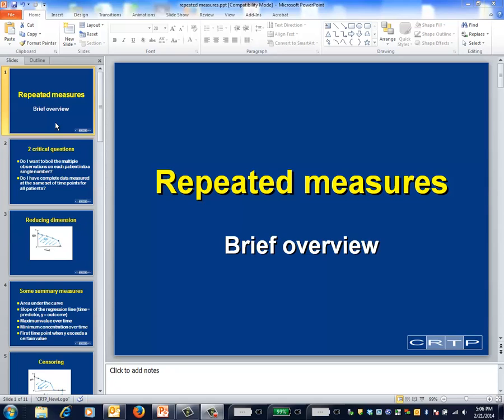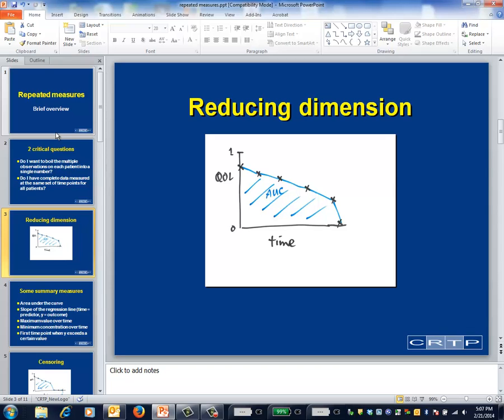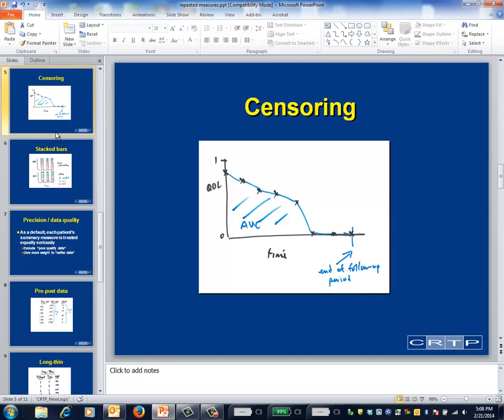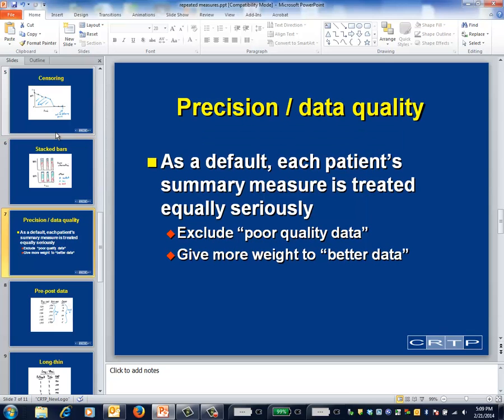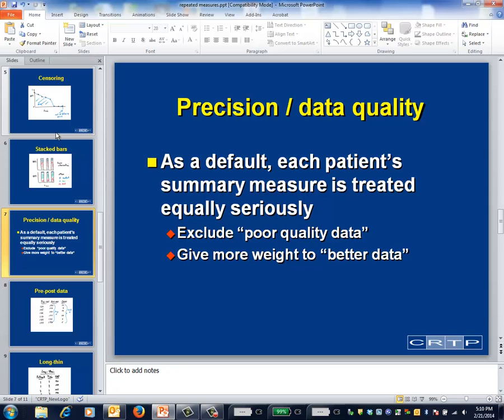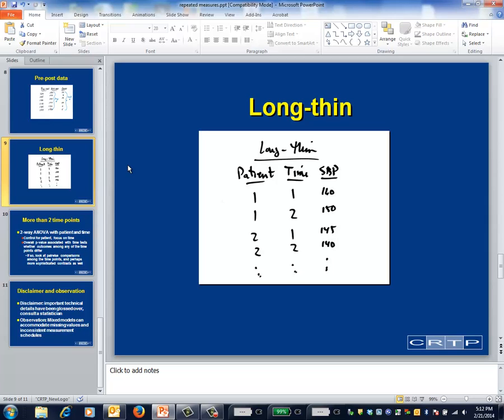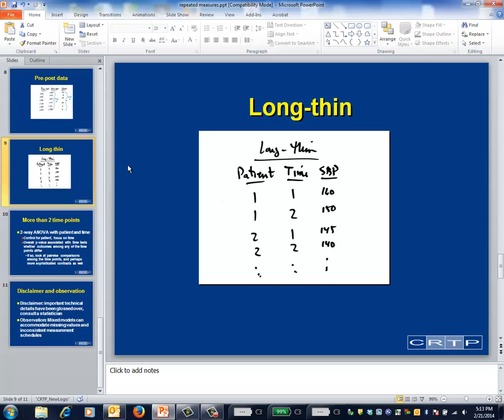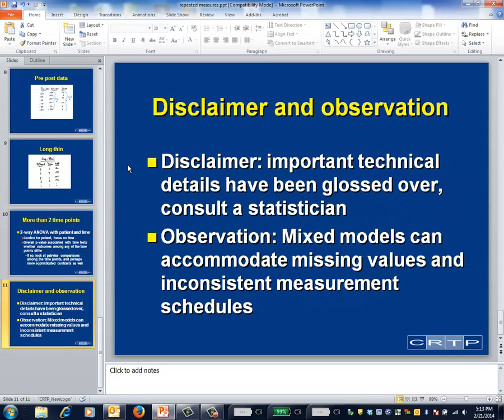longitudinal data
brief overview of how to deal with observations on multiple time points